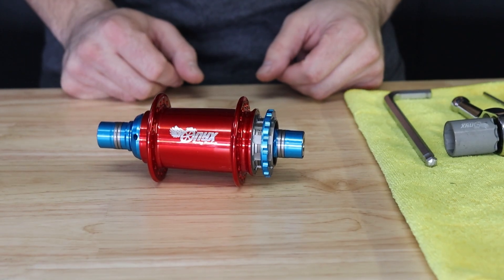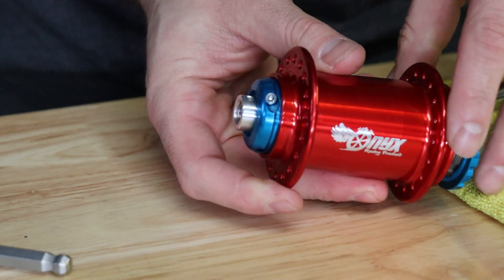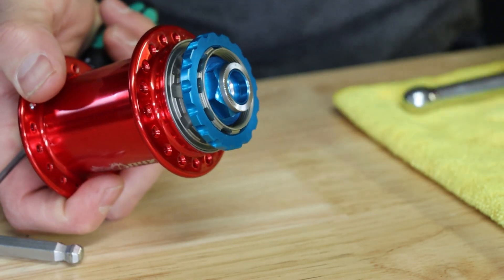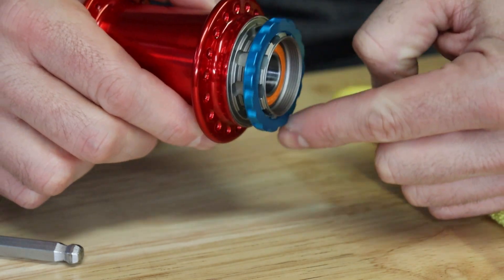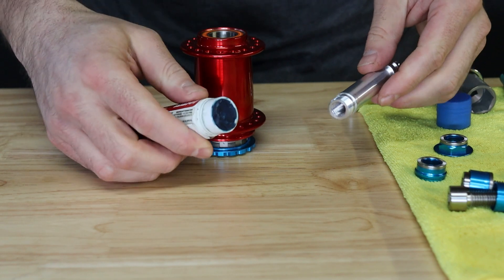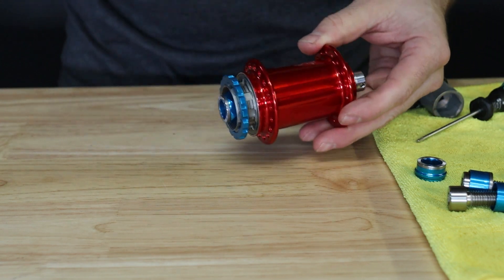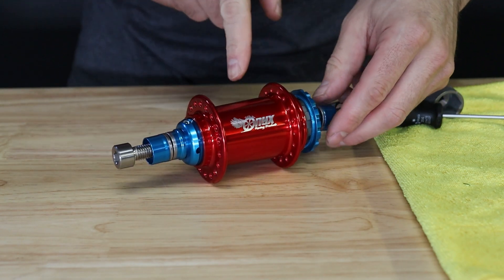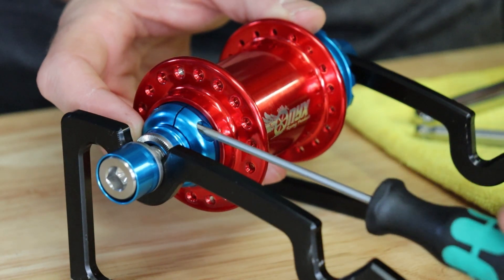Onyx Pro BMX Rear Hub Disassembly and Assembly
Guide to disassembly and reassembly of Onyx PRO BMX rear hubs.

Tools required:
-8mm Hex key
-2.5mm Hex key
-19mm Socket & ratchet